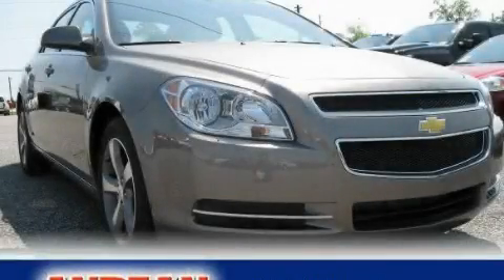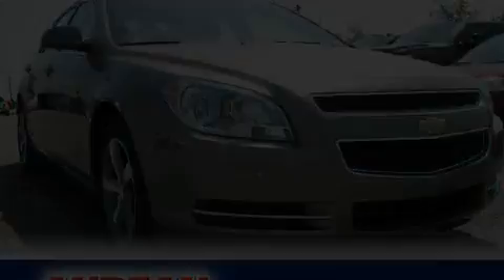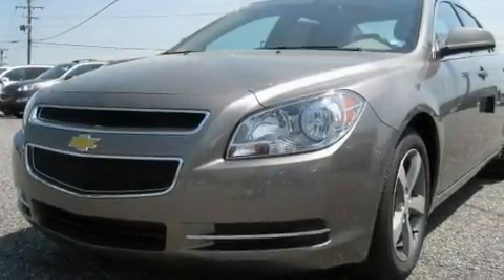2011 Chevrolet Malibu Cumming GA 30040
Year : 2011
 Make : Chevrolet
 Model : Malibu
 Engine : Gas 4-Cyl 2.4L/145
 Trans . : Automatic
 Exterior : Mocha Steel Metallic
 Miles : 30
 Interior : Cocoa/Cashmere
 ANDEAN MOTOR CO
 527 Atlanta Rd
 Cumming , GA 30040
 2011 Chevrolet Malibu Cumming GA